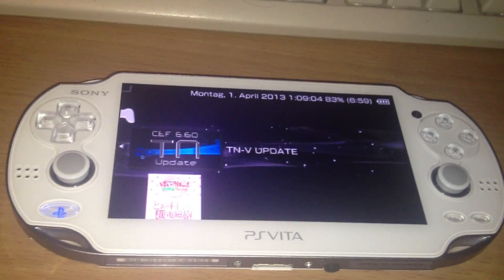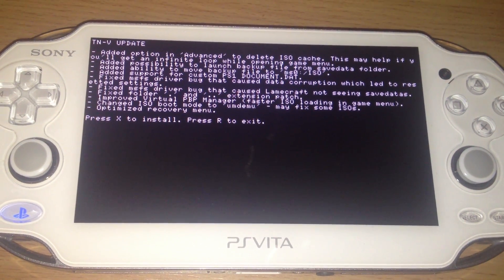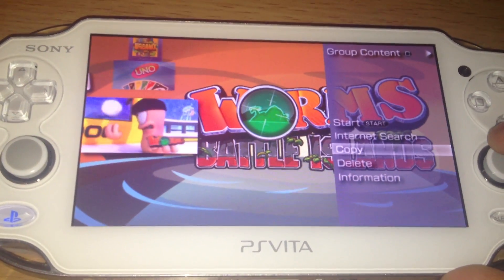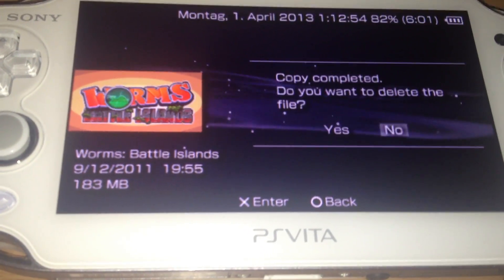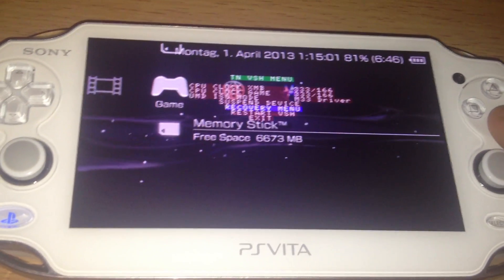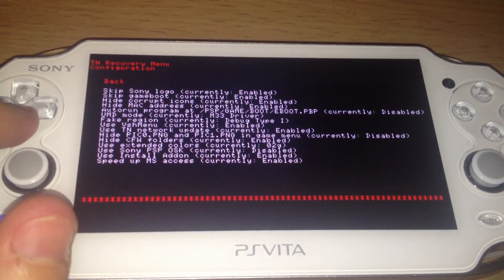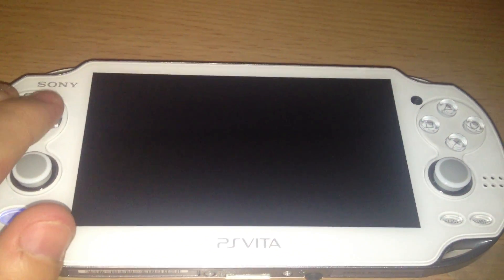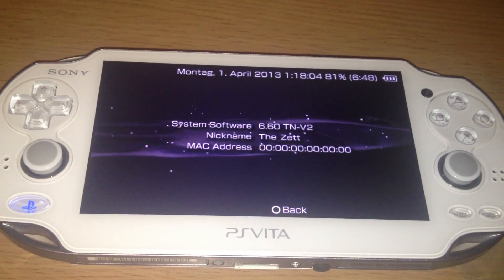PS Vita: Running eCFW TN-V2 at Firmware 2.02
Total_Noob just updated his TN-V eCFW which fixed some bugs and added some new feature. Check the video for details. Just use the 'System Update' feature inside of the XMB for getting the Update ;)

If you cant get the Update via the System Settings, grab it from here: